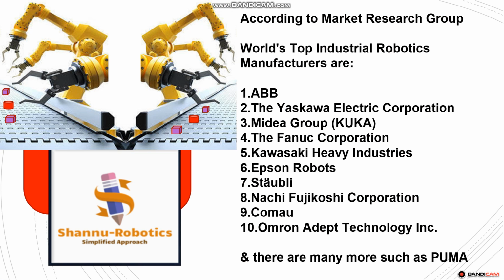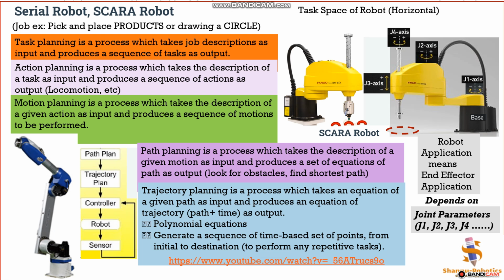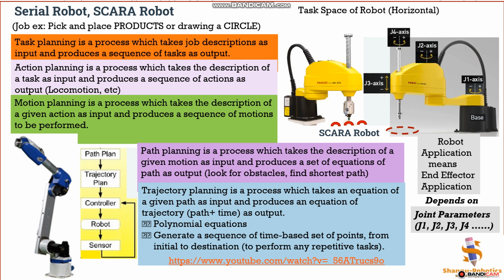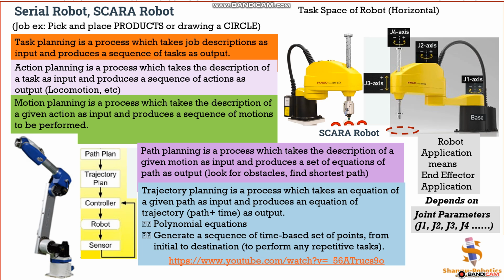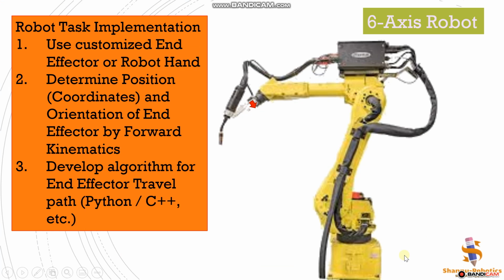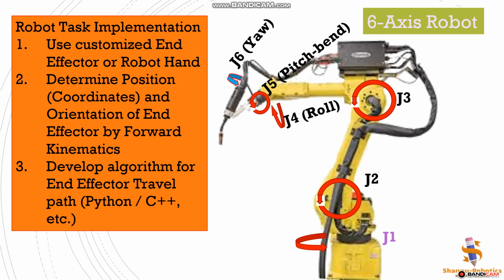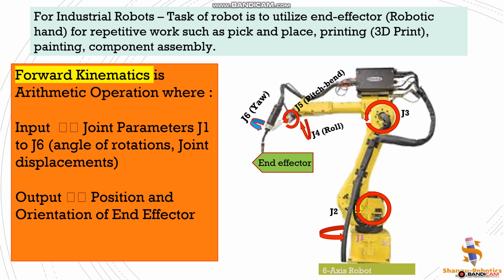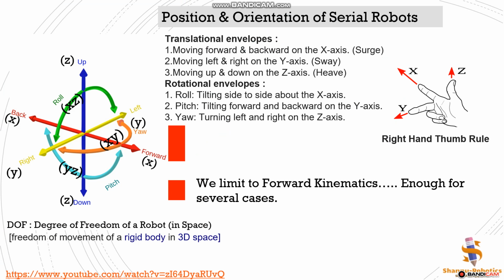Robots Simplified using D-H Method (Video 1) by Dr. Venu Annamdas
Robots are found everywhere these days, it's hard to imagine the future without applying Robotics and automation. I have studied Robotics as part of my research requirements, and I felt these are simple to learn. I am sharing my understandings of robots in a few videos. Please provide me suggestions by emailing me if you wish to do so.